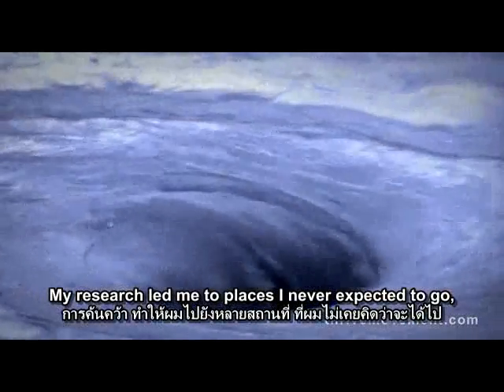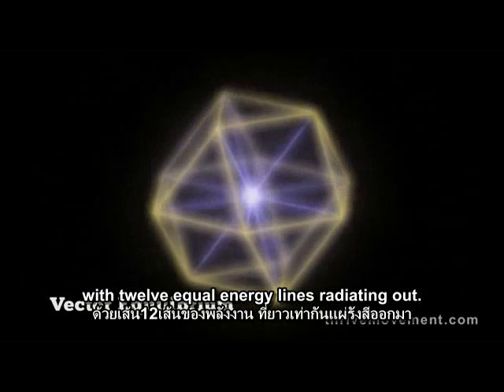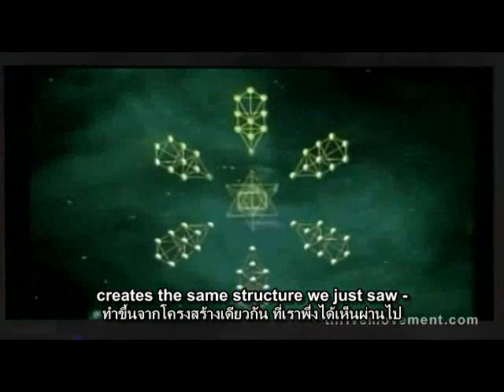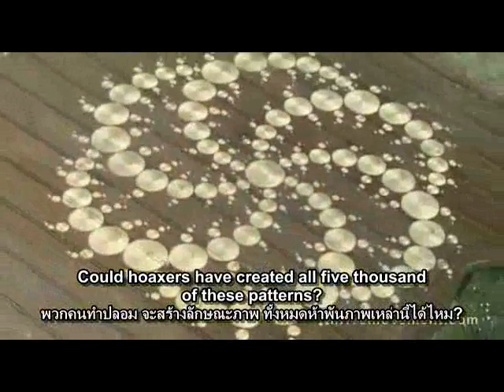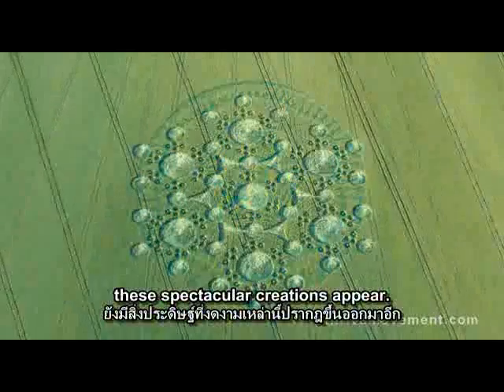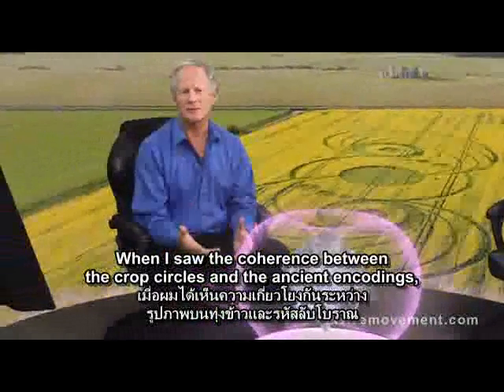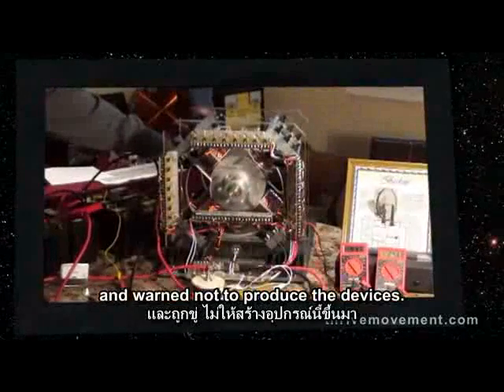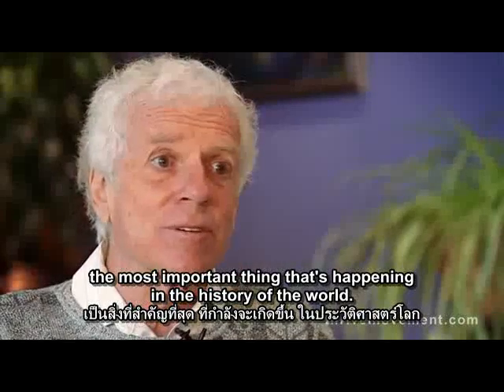การค้นพบรหัสลับพลังงาน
การค้นพบรหัสลับบนทุ่งข้าว ดูเป็นเรื่องที่น่าอัศจรรย์และเหลือเชื่อ ที่่ท่านฟอสเตอร์ แกมเบิล ได้ถอดรหัสออกมา โดยทำสารคดีเรื่องนี้ขึ้นมา เพื่อยืนยันว่ามันเป็นรหัสของพลังงานที่อยู่ในธรรมชาติ ที่เป็นพลังงานที่ไม่รู้หมด ไม่มีมลสภาวะสิ่งแวดล้อมใดๆทั้งสิ้น และที่สำคัญไม่ต้องสิ้นเปลืองในการใช้จ่ายในเรื่องของน้ำมัน ขอเชิญช่วนท่านผู้ชมทุกท่านร่วมกันค้นหาด้วย

คลิปวีดีโอนี้เป็นส่วนหนึ่งของสารคดีเรื่อง ไทร์ฟ ทางรอดของชีวิต เป็นแนววิทยาศาสตร์และจิตวิทยาสังคม ท่านสามารถดูเรื่องเต็มได้ โดยกดลิงค์นี้